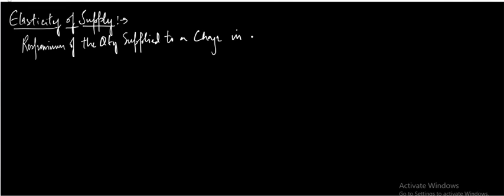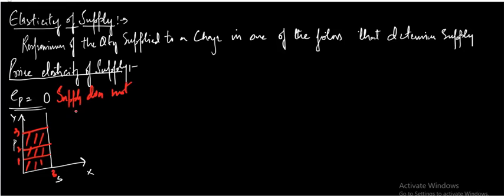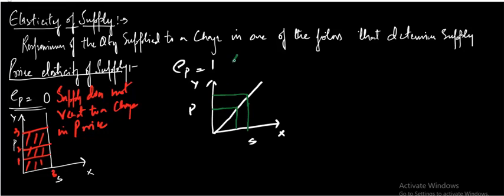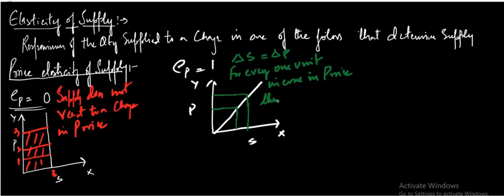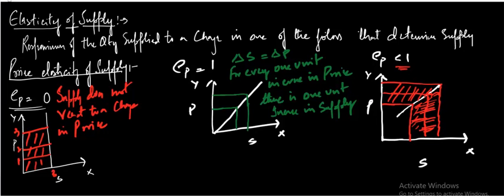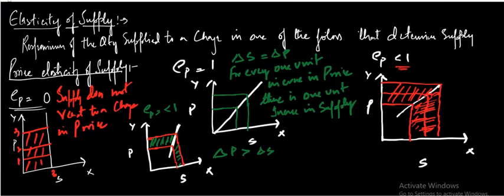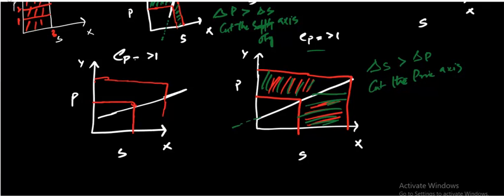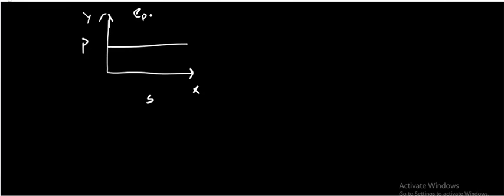Microeconomics Lecture 14-Interpreting the values of elasticity of supply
This video presentation explains how to interpret the values of elasticity of the supply.